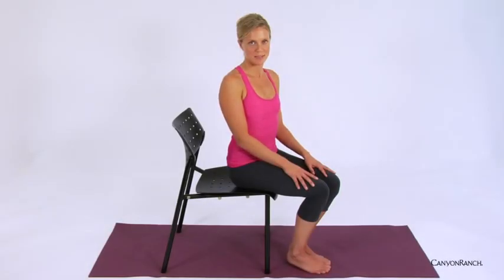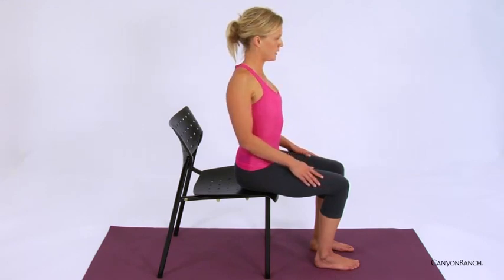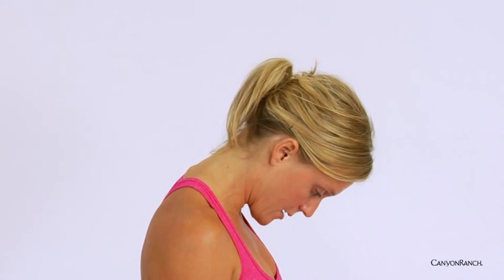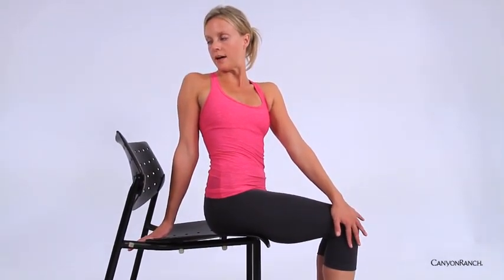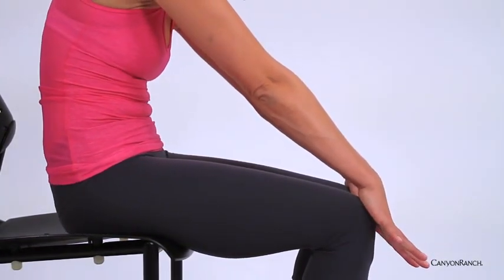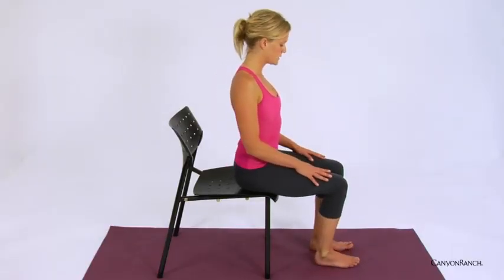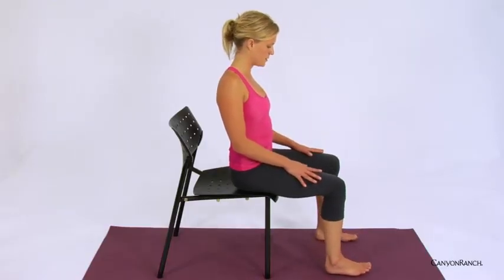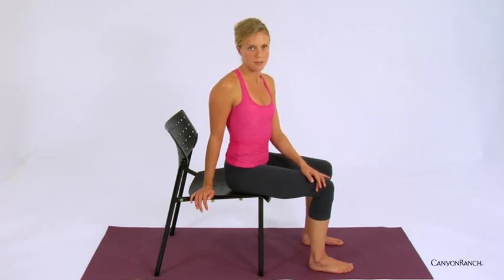Yoga at Your Desk or On the Road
This yoga sequence is a great way to release tension and the best part -- you can do it anywhere.